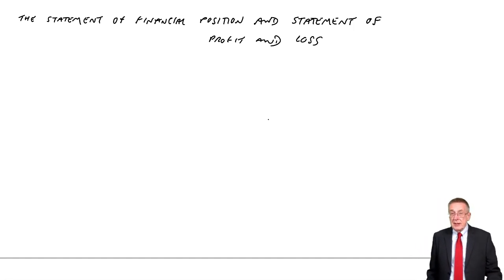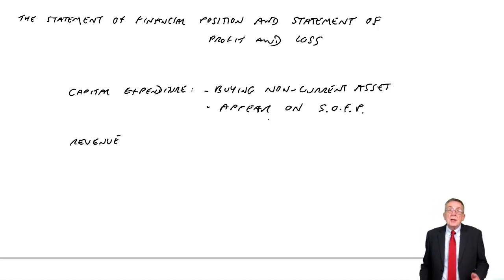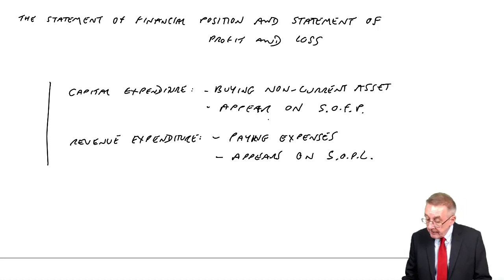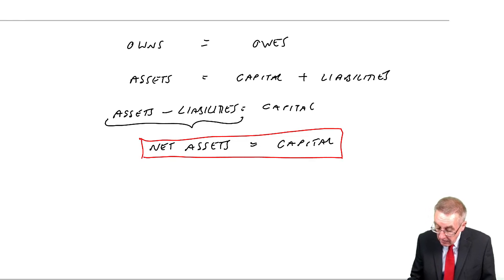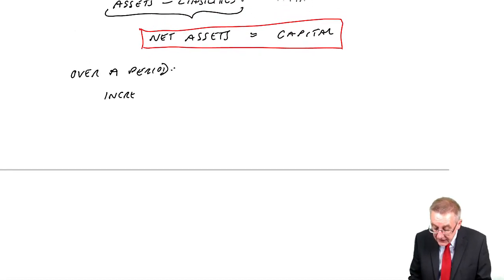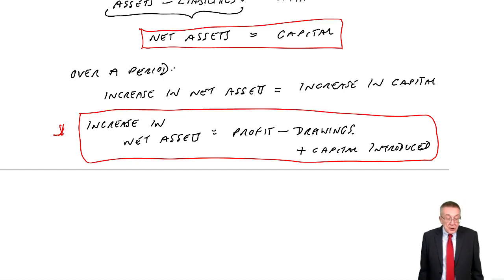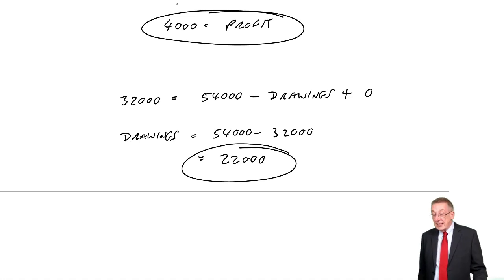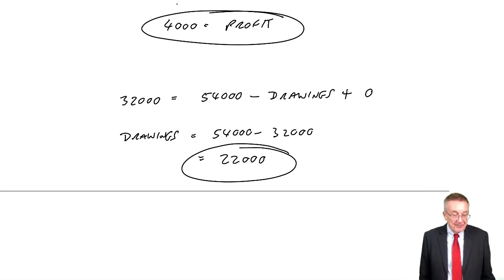ACCA F3 The Accounting Equation